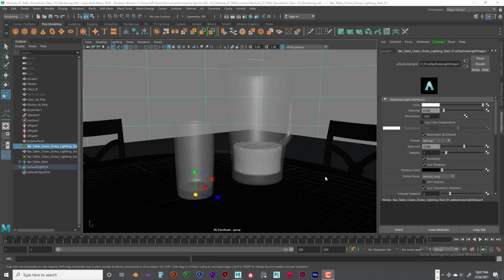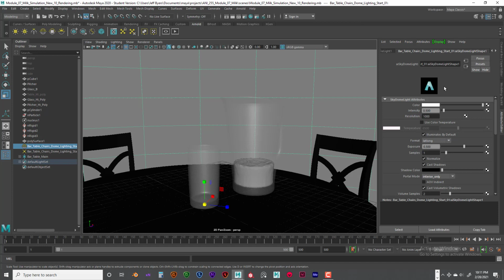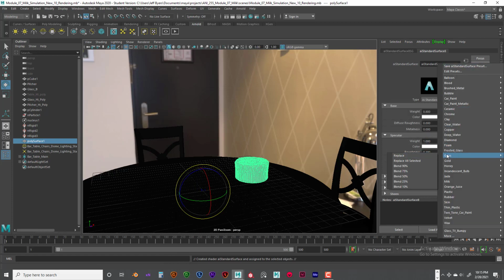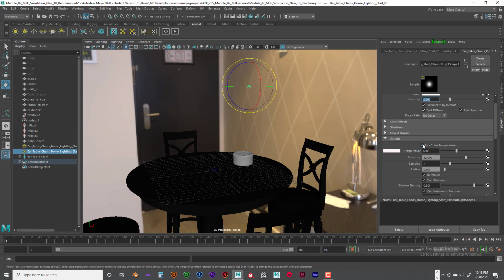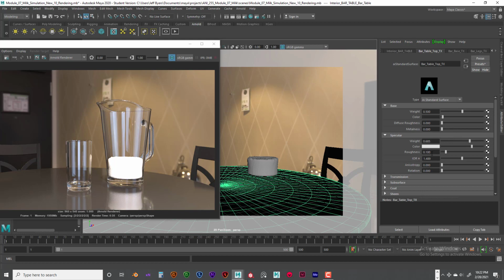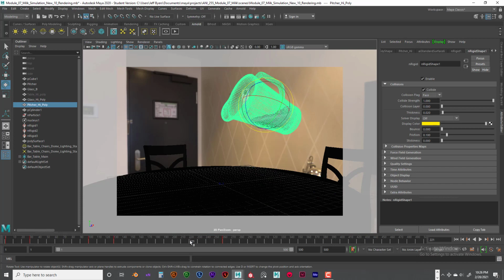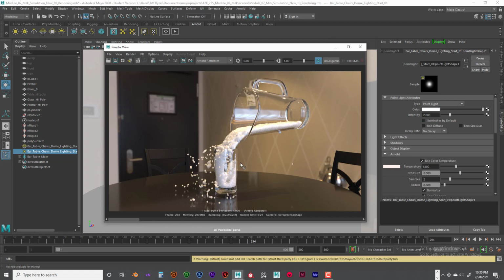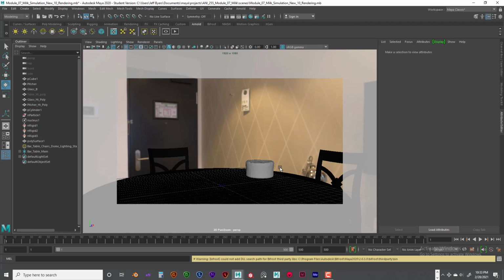ANI 255 Module 07 Milk Rendering Part 04